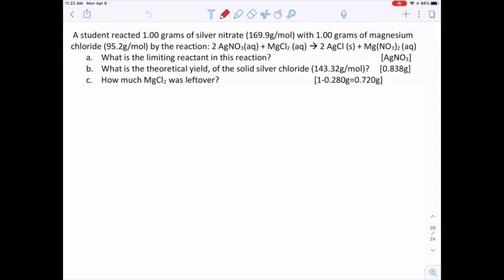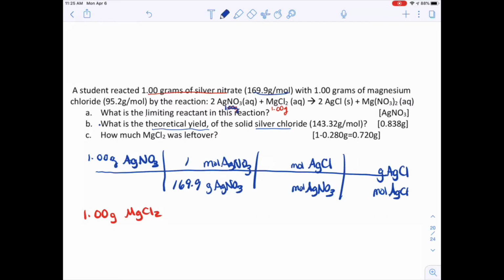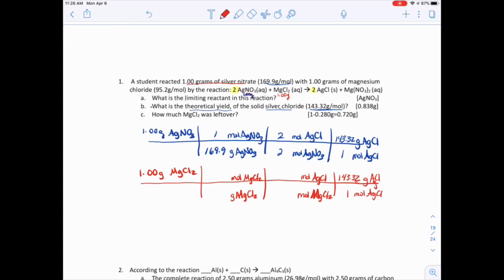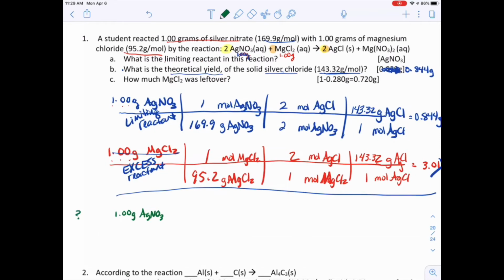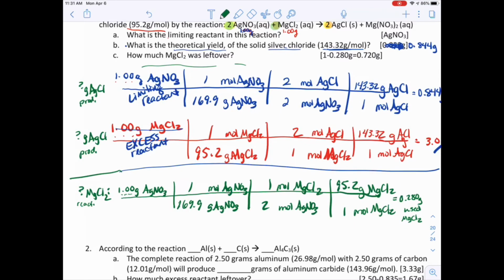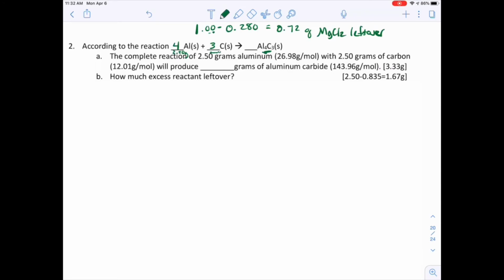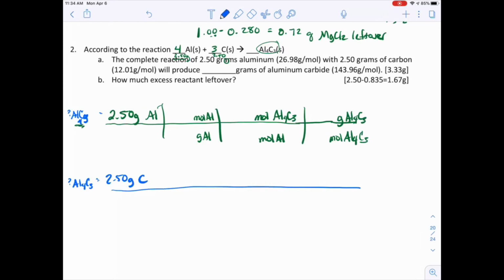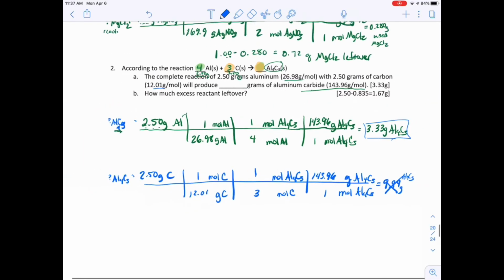Ch 7 Part 3H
Practice Problems:  Limiting reactants